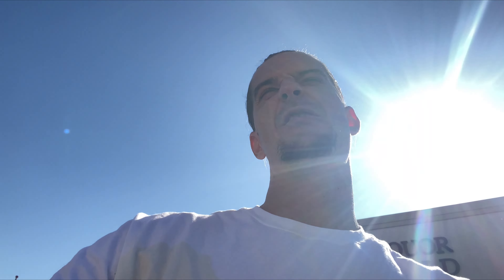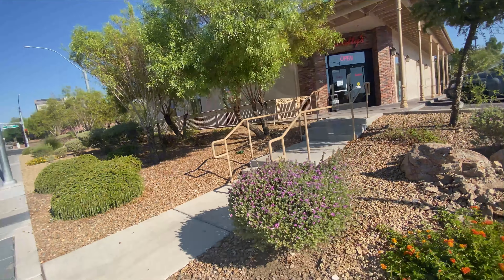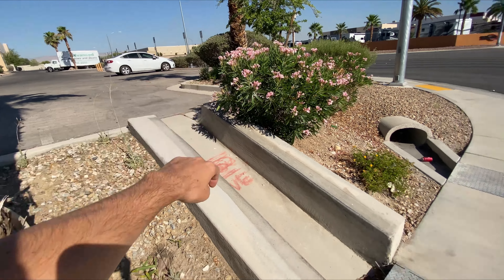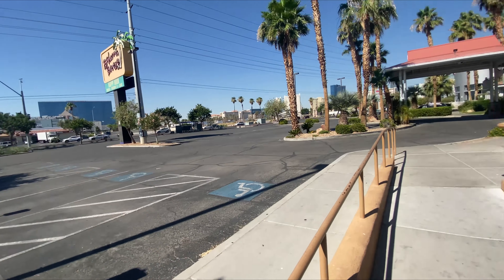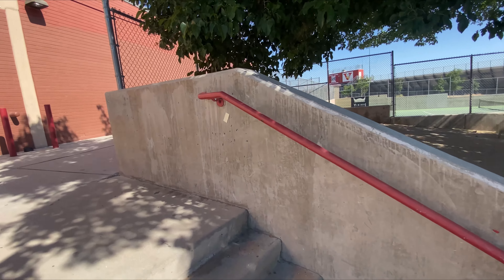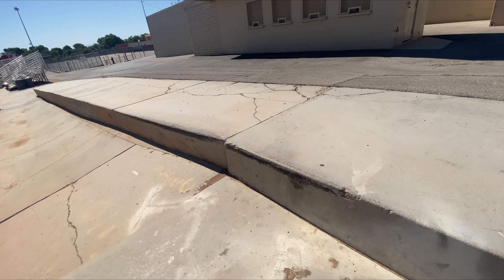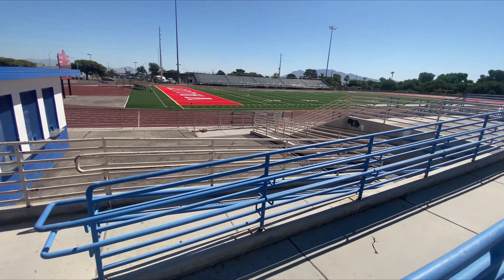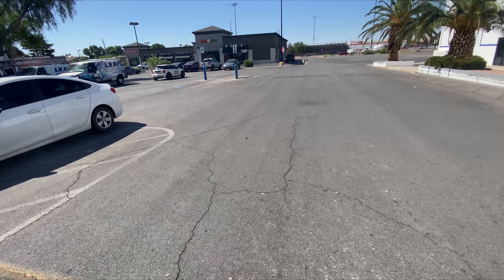Episode 46 !! More spots more locations !! Vegas is HOT 🥵 and I got the spots . Cool down I got U!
I’m this episode I visit multiple spots including PRO spots with big rails good ledges and a lot to skate . Vegas is hot it’s about 108 degrees and it’s still heating up !